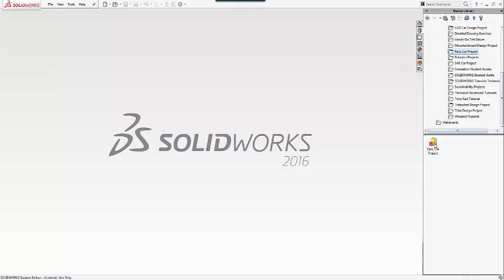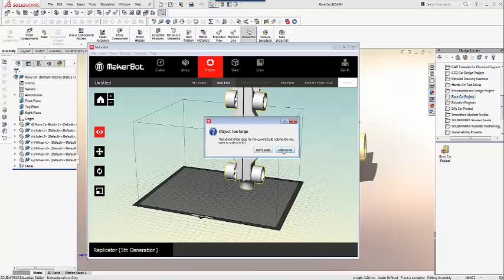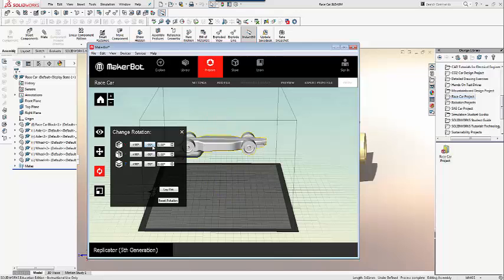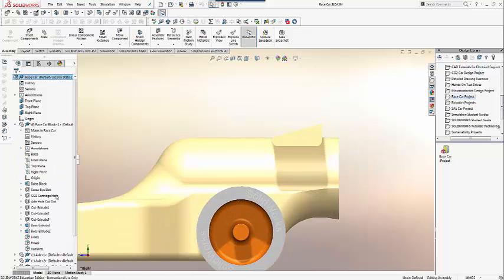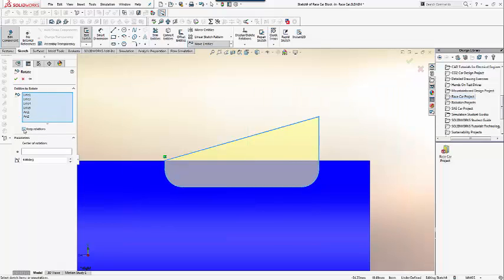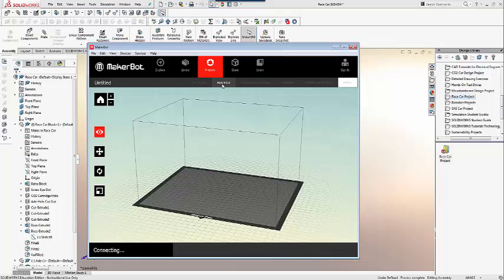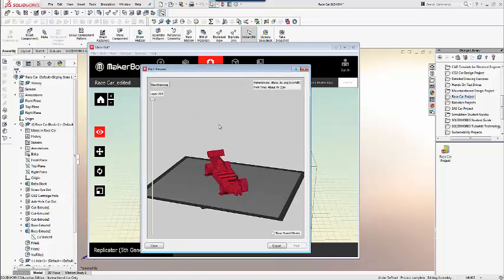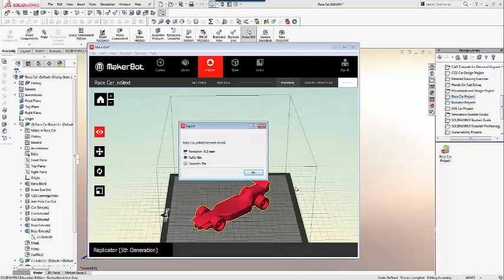SOLIDWORKS and Makerbot Tutorial: Racecar Project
Tutorial to show how to 3D print with SOLIDWORKS on a Makerbot! Video uses the Racecar model from SOLIDWORKS Educator Curriculum 2015.